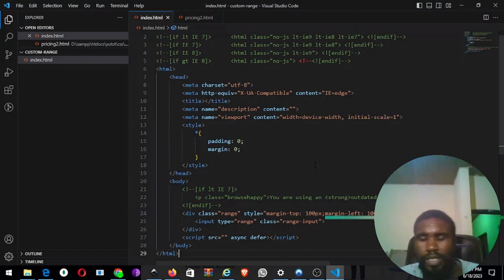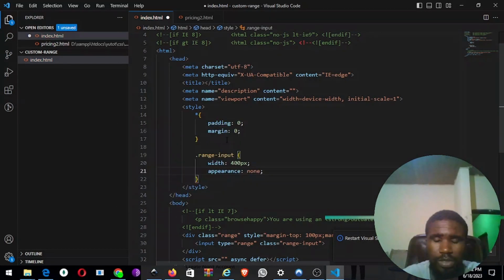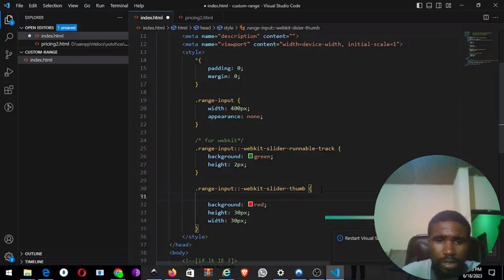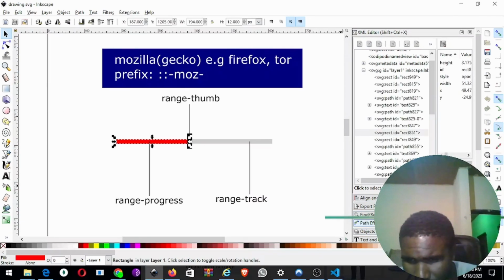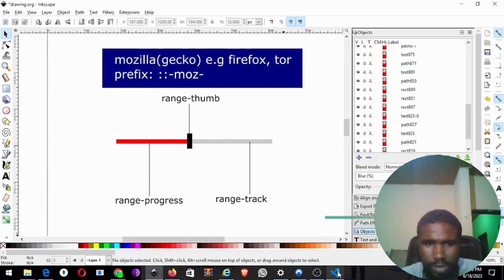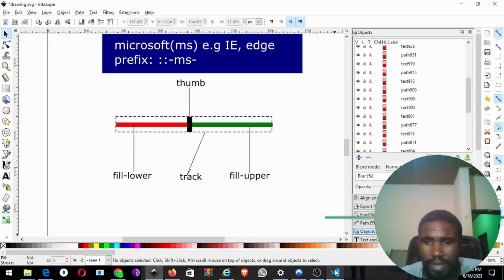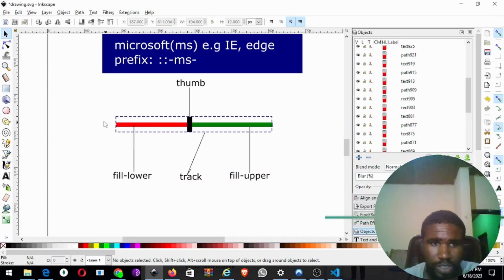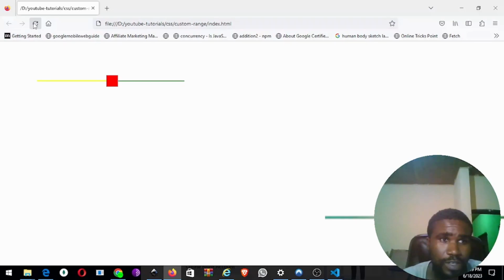styling input element of type range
If you don't understand  that the input element of type range is not standardized across the different browser, you wouldn't know how easy it is to customize this input element [type=range]